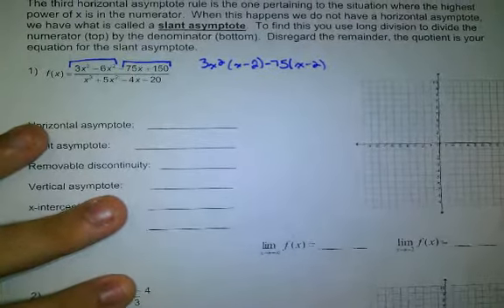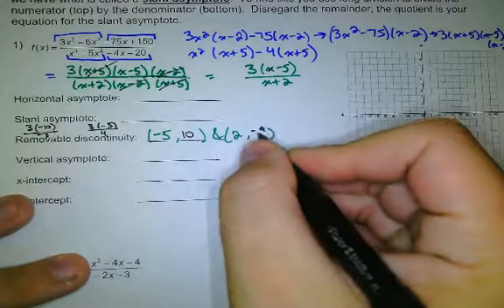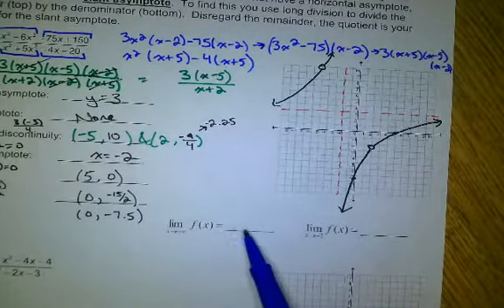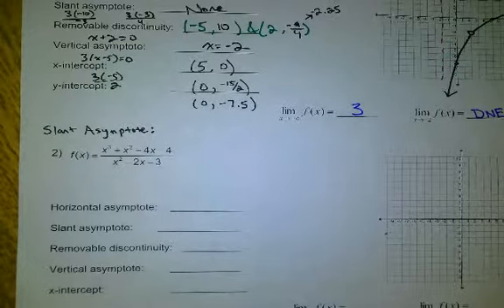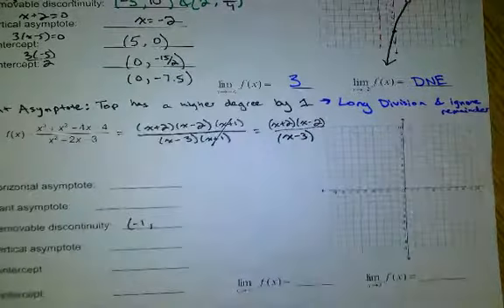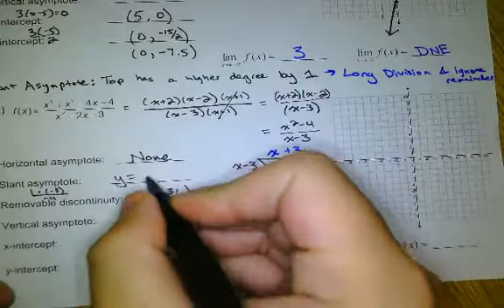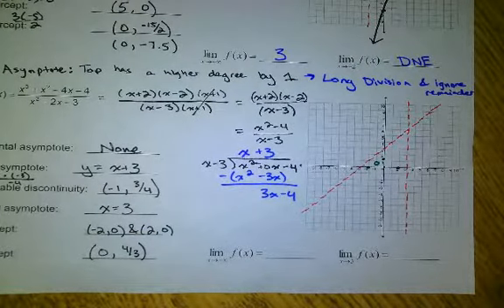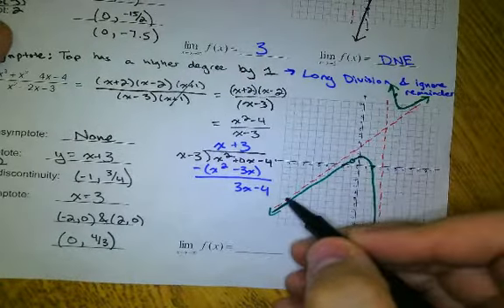PAP Pre-Calc 2.6 Graphing Rational Functions Day 2 (Slant Asymptotes)